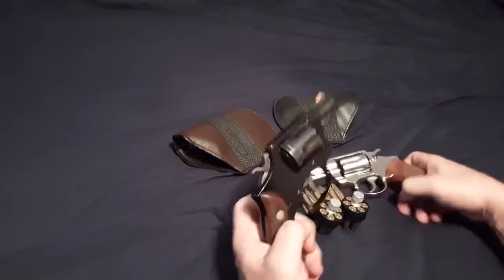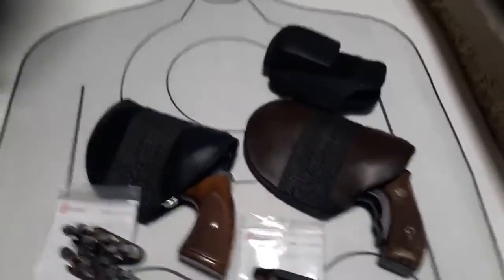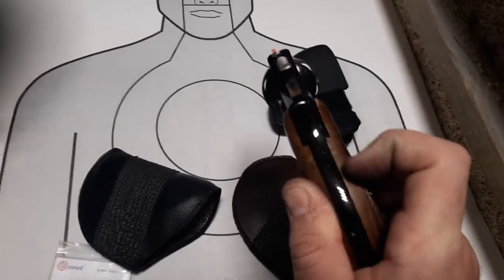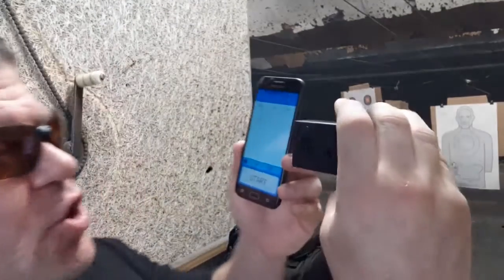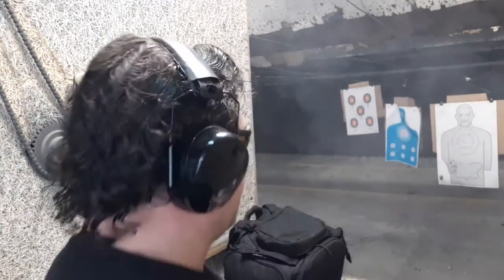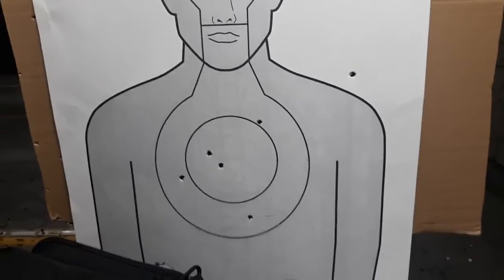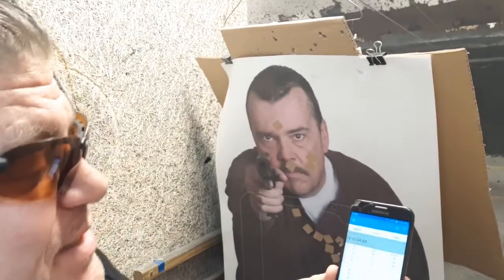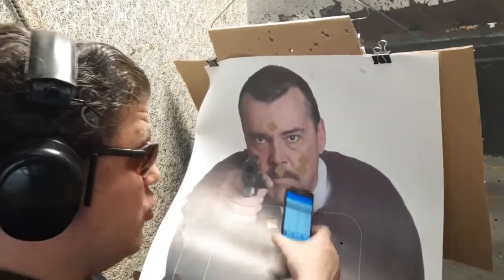Colt vs Smith Snub 6-shot .38 Head to Head Detective Special vs Model 12! Best CCW EDC Revolver?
Best BUG Backup Gun Snub Snubnose Snubbie 6-shot .38 Revolver vs lcr vs j-frame k-frame offside pocket
Martial Arts Journey vs Hard2Hurt vs Sensei Seth vs Ramsey Dewey vs Master Wong
@PaulHarrell @hrfunk @TheKentuckyPatriot @LionquestFitness @GunSam @SmithAndWessonInc (Modern 12 w/ 2 1/2" w Front Orange Night Sight Plz) @TheColtFirearms @hickok45 @TheYankeeMarshalTaurus 856 Defender Charter Arms Boxer Police Undercover undercoverette revo old man carry backup gun bug